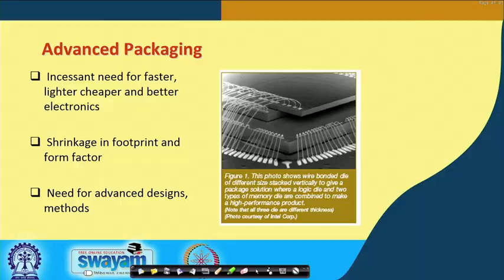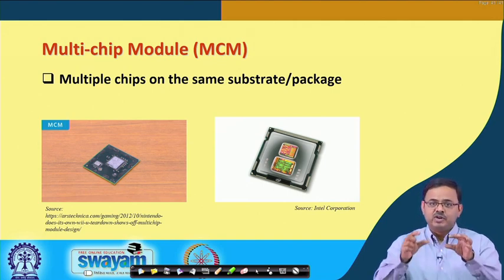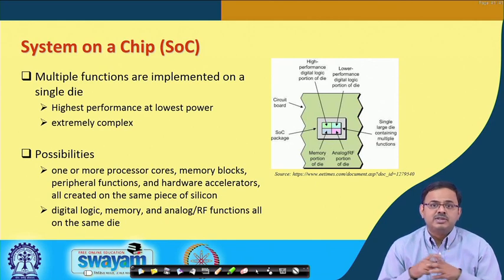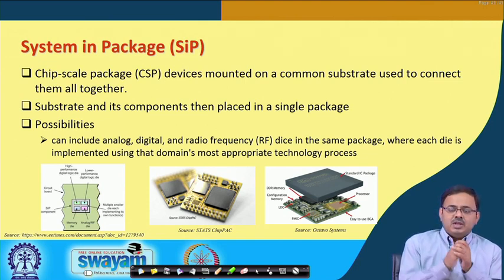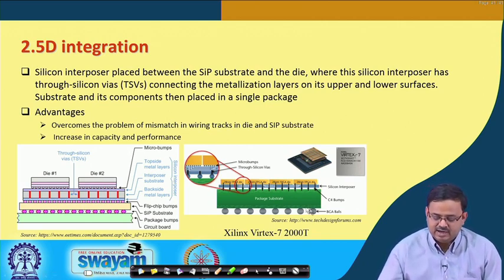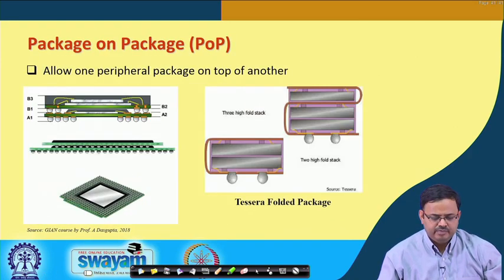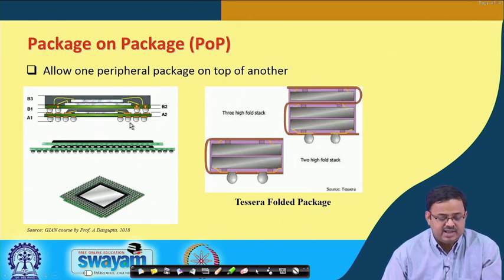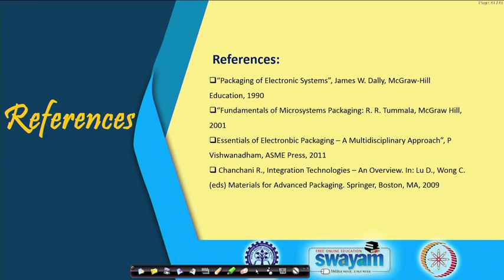Lecture 15: Advanced Packaging